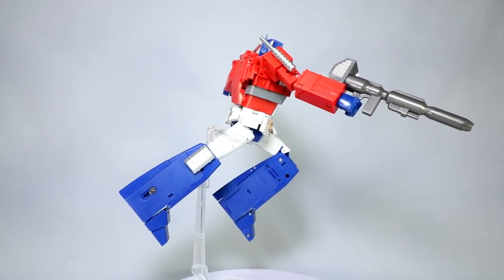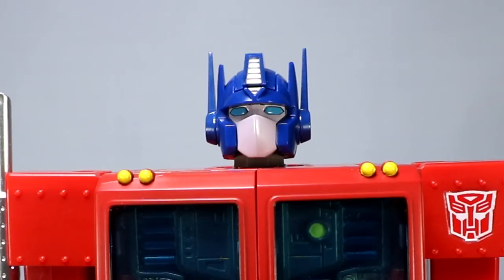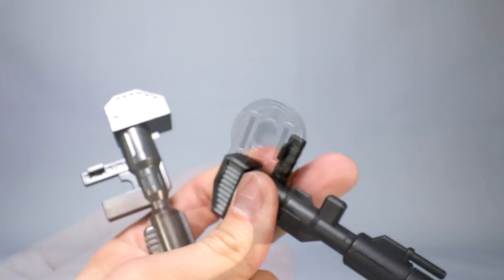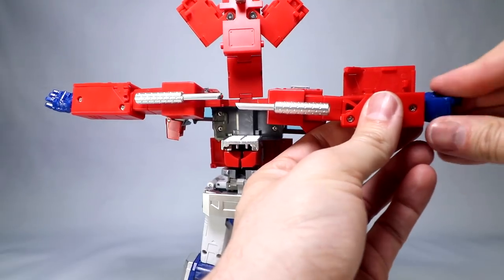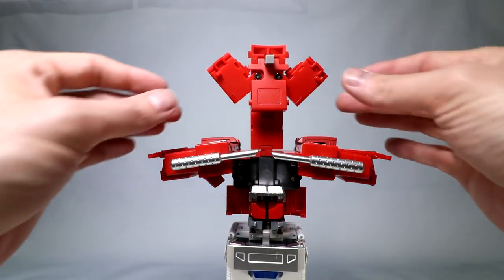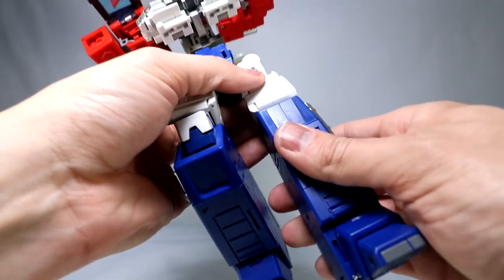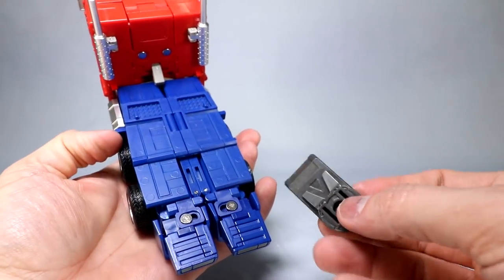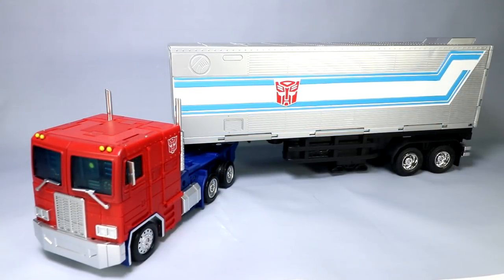Transform Element TE-01 OP Leader 3rd Party Masterpiece Optimus Prime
My video review of Transform Element TE-01 OP Leader, which is a 3rd party Transformers masterpiece G1 cartoon Optimus Prime.  This figure and Magic Square MS-01 Light of Freedom have been very popular releases and alternatives to the much more expensive Takara Masterpiece Transformers MP-44 Convoy v3 (Optimus Prime).  I like this figure a lot; better than Magic Square, as it offers a fantastic G1 toon likeness and superior truck alt mode.